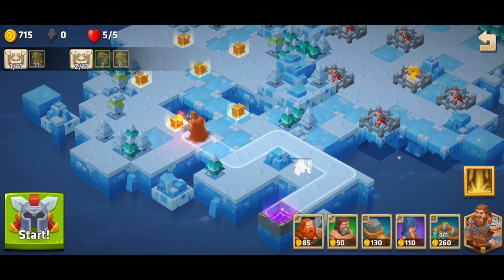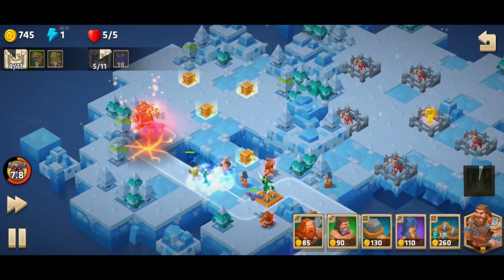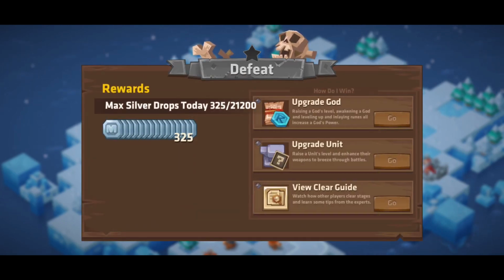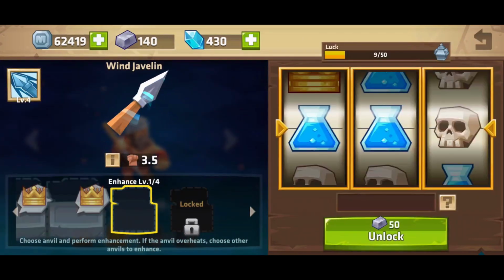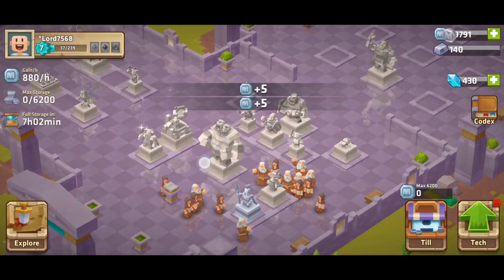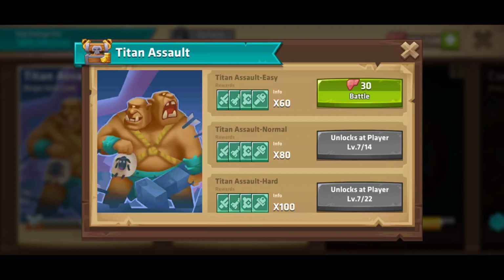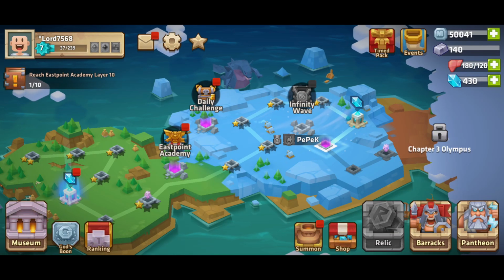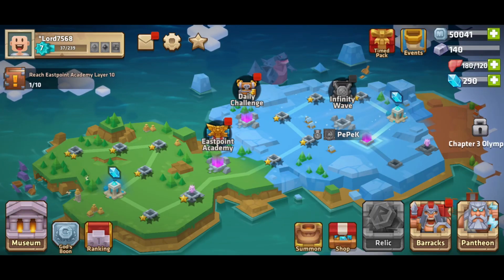Divine Legends - UNIQUE NEW MOBILE TOWER DEFENSE STRATEGY RPG (WITH LEVEL EDITOR!) | MGQ Ep. 488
Let's play Divine Legends for Android / iOS!

⚡Pre-register for MiniReview - my app for finding the BEST mobile games

🎮 Divine Legends Review by NimbleThor
Divine Legends offers a unique new twist on the Tower Defense genre through multiple game-modes that have us take control of a main hero in addition to the usual arsenal of towers that we select before a level starts.

During combat, we can place towers on the map as usual, but the main hero is used to carve the path on which the creatures are going to walk - essentially allowing us to build the level itself. This goes for every game-mode, and adds a nice additional strategic layer to the game.

The game has a ton of singleplayer content, and progression happens through unlocking new towers and upgrading existing ones by getting enough tower cards from chests that we earn for free and can buy more of for premium currency. This does add a pay-to-progress-faster element to the game, but doesn't ruin the gameplay experience since the game isn't PvP-oriented.

There's a lot more to this game and I had a lot of fun playing it, so if you're looking for a game with a new take on the TD genre, this is definitely one to check out.

Total game size: 237 MB -  Requires Online Access

Hope you enjoyed this Divine Legends gameplay video, which is the newest episode in my Mobile Gaming Quest (MGQ) of finding the very best mobile games every single day, sharing my first impressions with you fine folk!